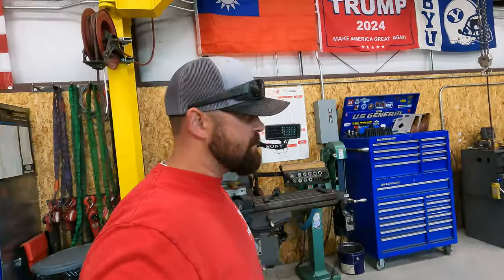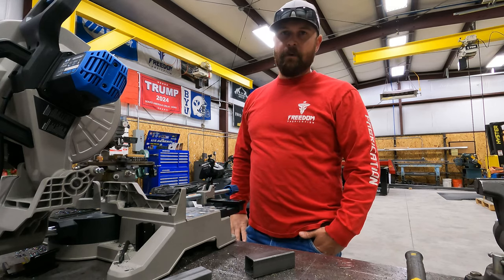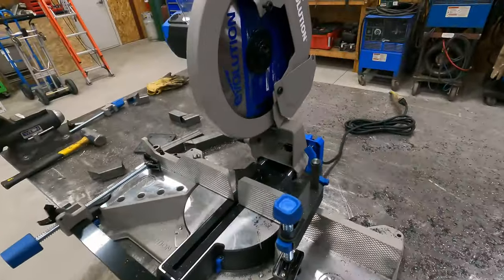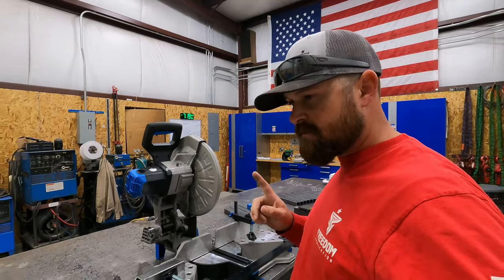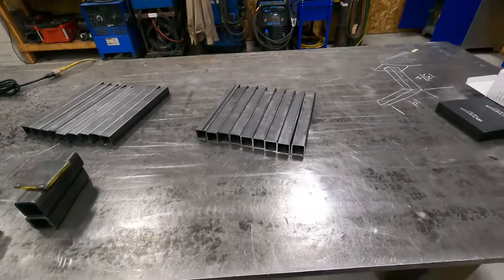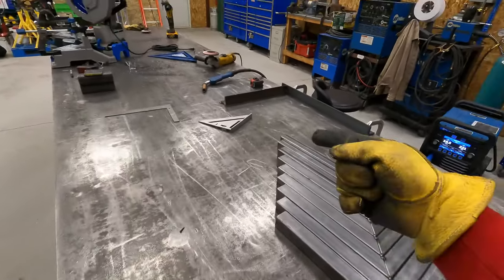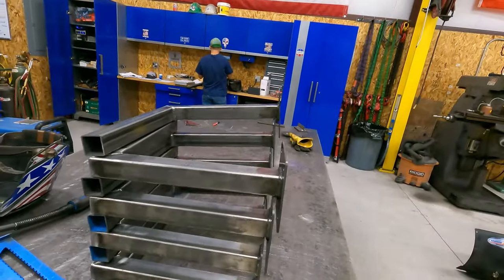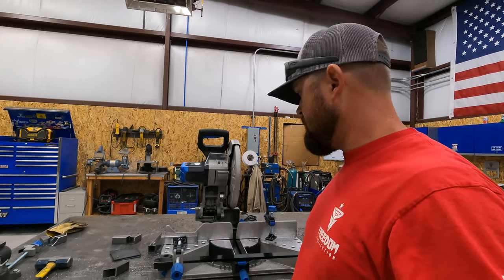Fabricating Park bench brackets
In this one, we are doing some work for another contractor that needed some brackets to mount some park benches. We use 1.5" square tube, with .125" x 5" x 5" base plates. we use short arc Mig to weld them up, and we use a new Super Cool Tool that you won't want to miss to cut our parts.